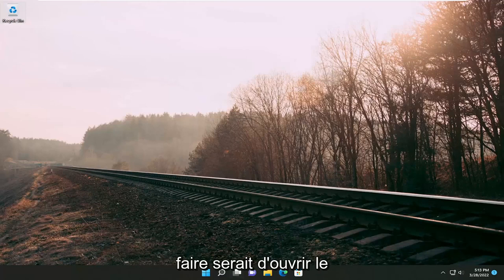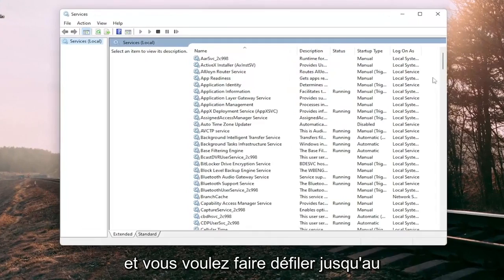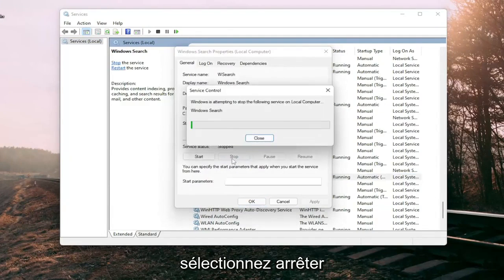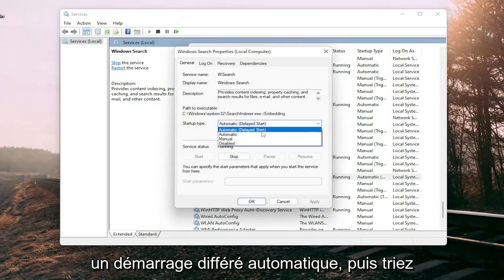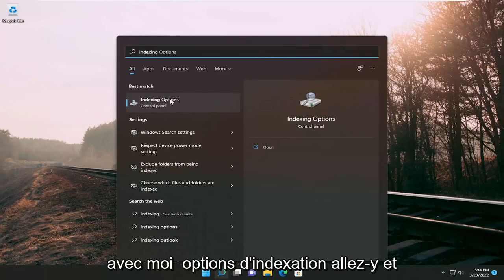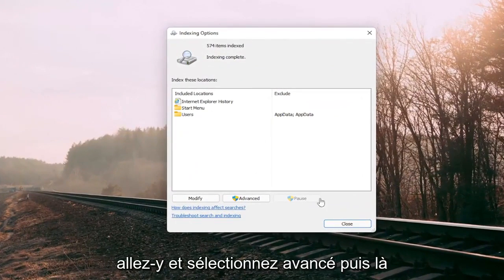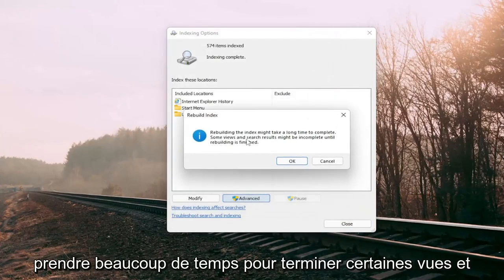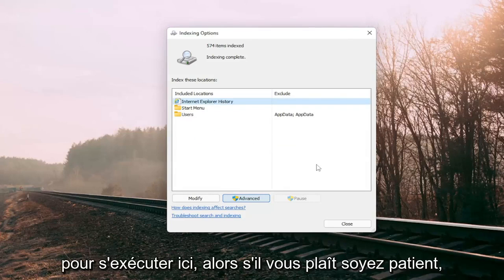La recherche de l’explorateur de fichiers ne fonctionne pas correctement sous Windows 11/10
La recherche de l'explorateur de fichiers ne fonctionne pas correctement dans Windows 11 FIX [Tutoriel]

Problèmes abordés dans ce tutoriel :
la recherche de l'explorateur de fichiers ne fonctionne pas windows 10
la recherche de l'explorateur de fichiers ne fonctionne pas windows 11
correction de la recherche de l'explorateur de fichiers ne fonctionnant pas sous Windows 10
comment réparer la recherche de l'explorateur de fichiers ne fonctionne pas dans Windows 11
la recherche de l'explorateur de fichiers ne fonctionne pas sous windows 10
la recherche de l'explorateur de fichiers ne fonctionne pas sous windows 11